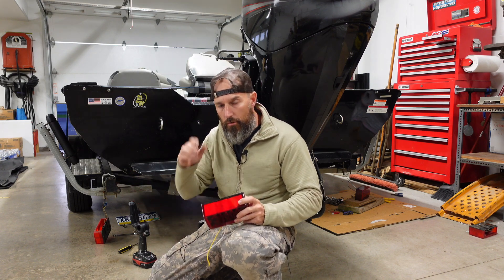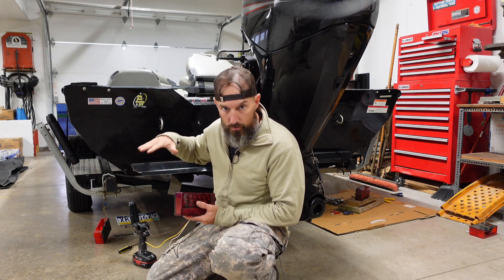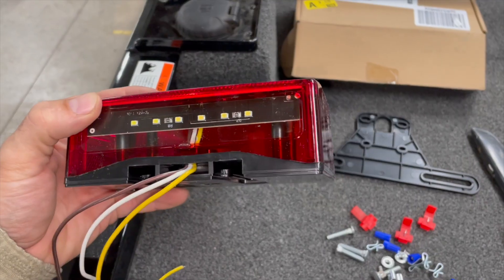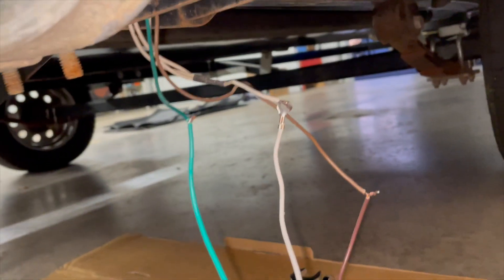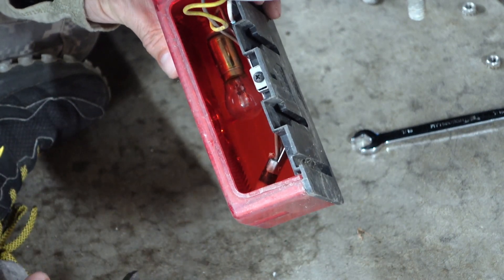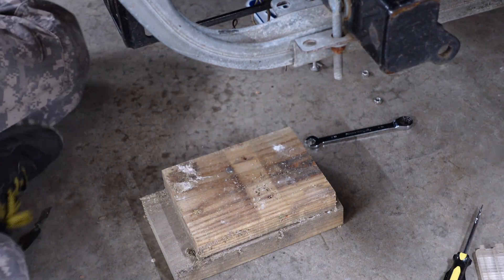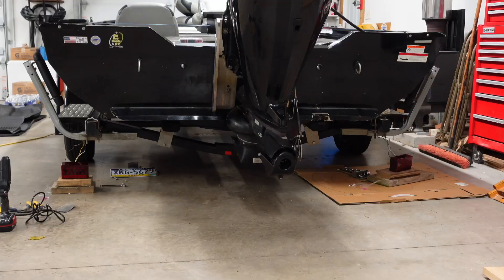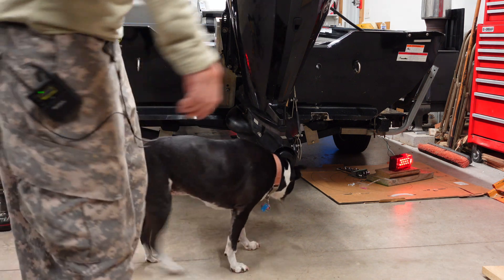How to install LED trailer light on you boat trailer or landscaping trailer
I show you how to install LED boat light on a trailer.

✅LED light I used.

✅Butt Splice connectors